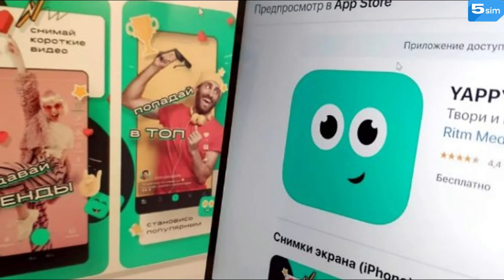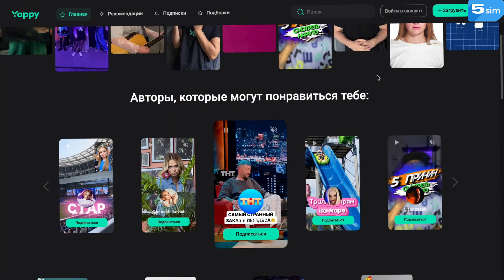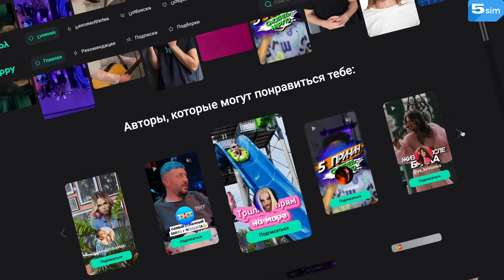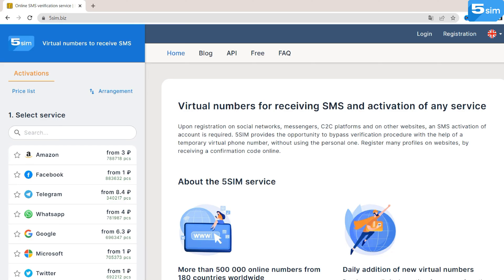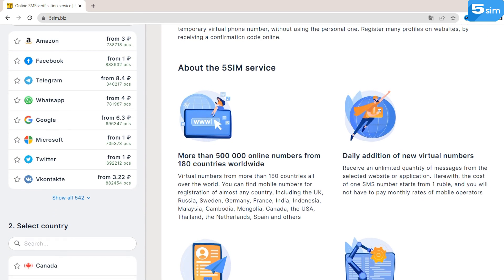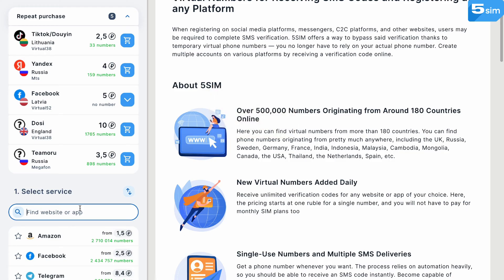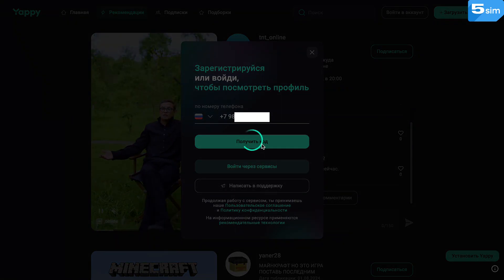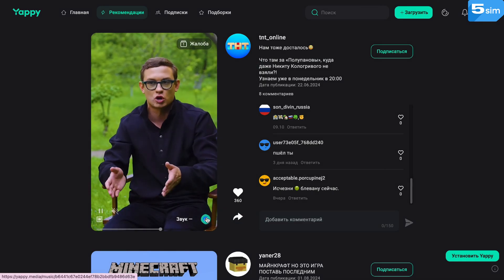Yappy App / temporary phone number for Yappy|Receive SMS Online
In this video we’re going to discuss a Russia-made video hosting platform Yappy as well as its key features and advantages. Additionally, we’re going to share a step-by-step guide on how you can sign up there via a 5SIM virtual phone number. This way, you are sure to sign up quickly and with your confidentiality intact.